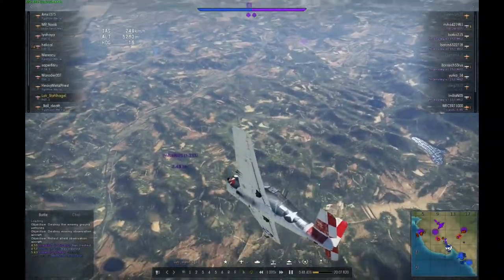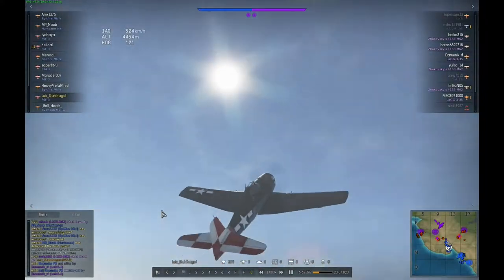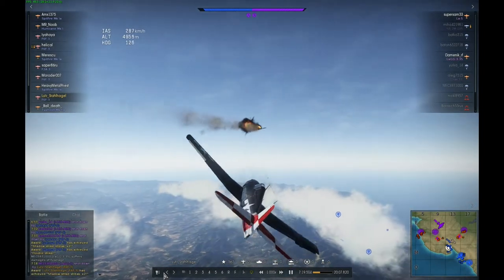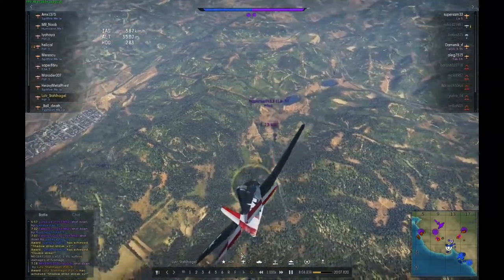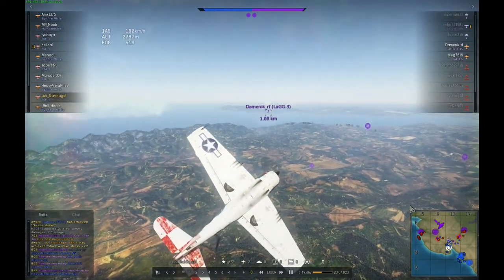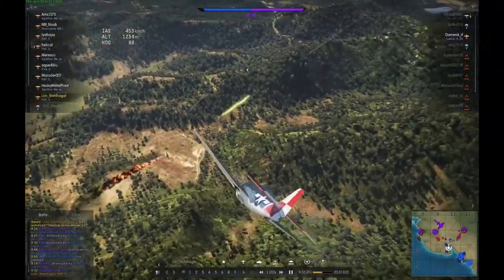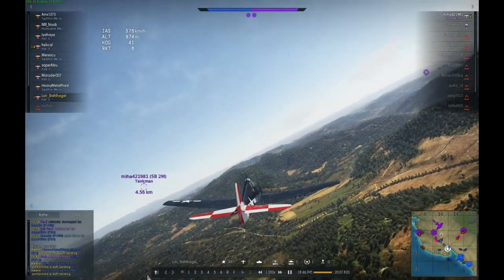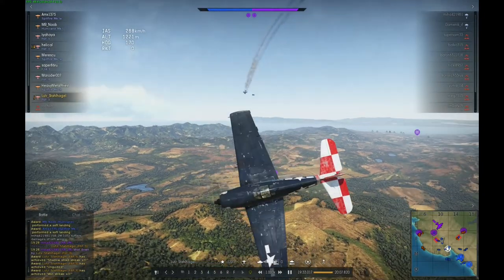War Thunder F6F-3 Realistic Gameplay Unguided!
Guten Tag to all of you out there. In this short "Christmas Special" clip I'm flying out my Hellcat with the HVAR rockets.
- LUTZ